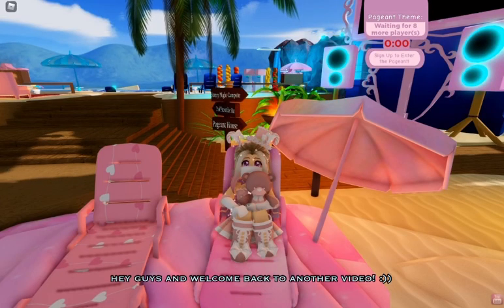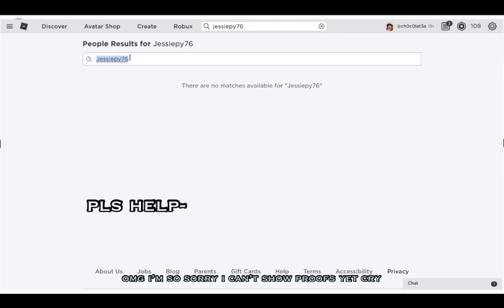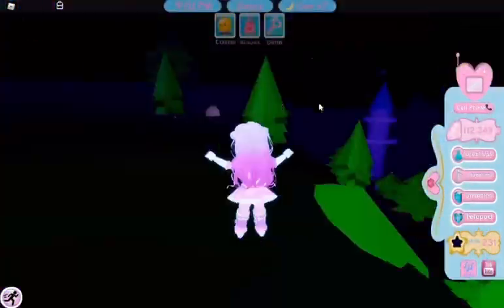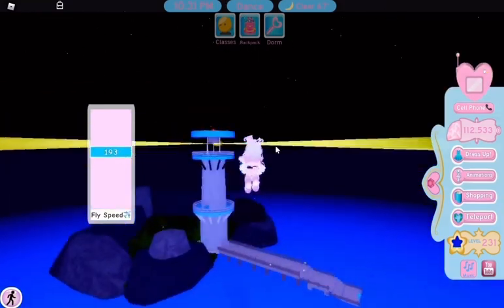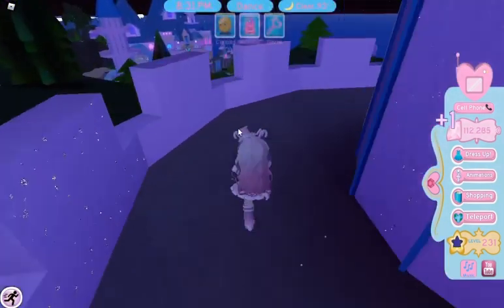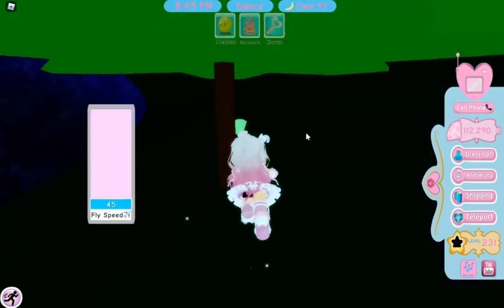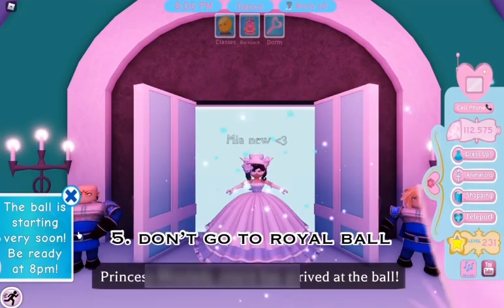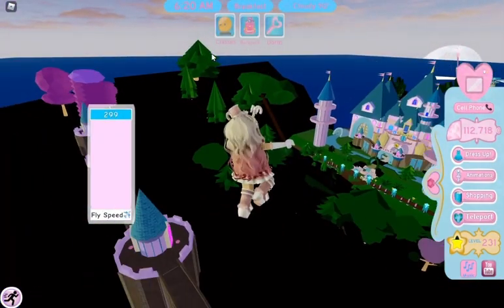How to get LOTS of Diamonds in a Public Server // Royale High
hey guys!! so today i’m going to be showing you some tips on how to get LOTS of diamonds  while farming in a public server! i used to farm in public servers too so i picked up on some nice tips that might help you out! also don’t mind my diamond count in the video, i know they are all over the place and i’m sorry :( anyways i hope the video helped and thank. you so much for watching!!

giveaway update: still haven’t received a friend request so probably gonna have to pick other winners